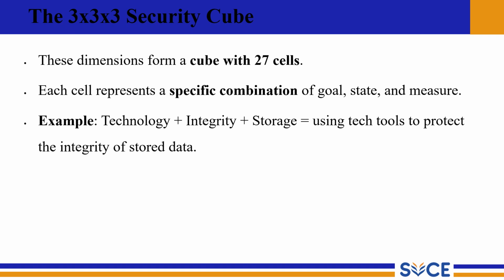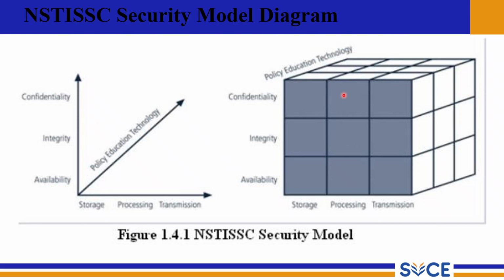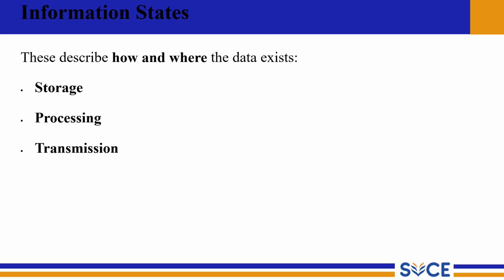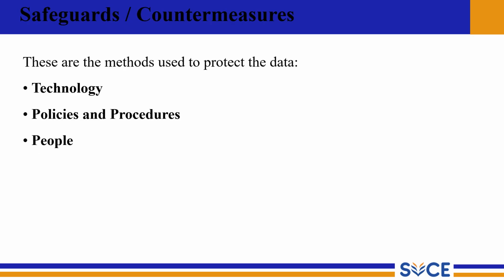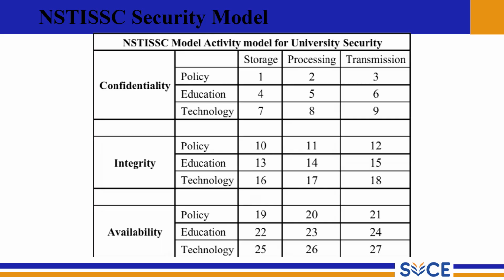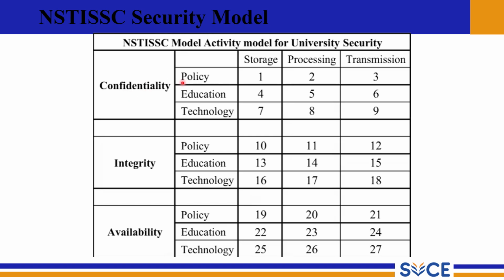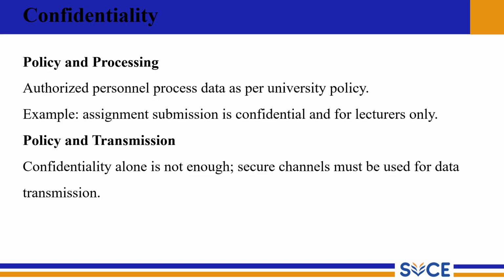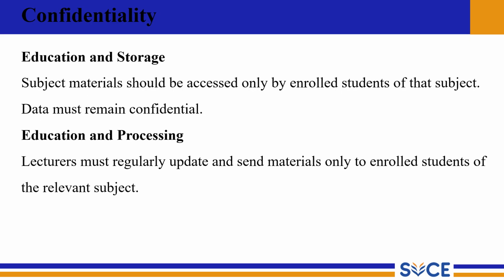CS22041 U1 P3 NSTISSC Security Model part 3